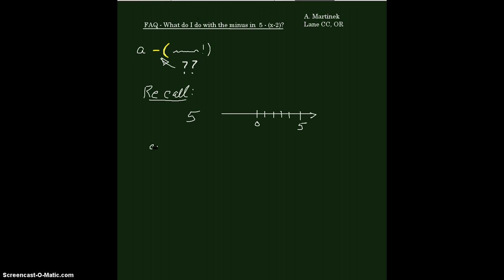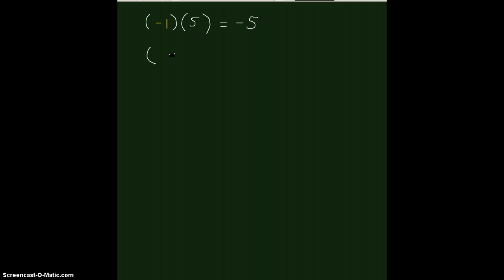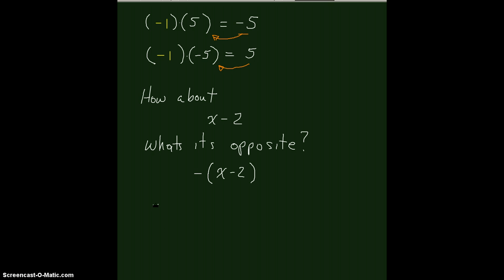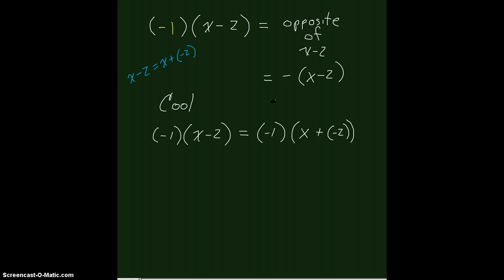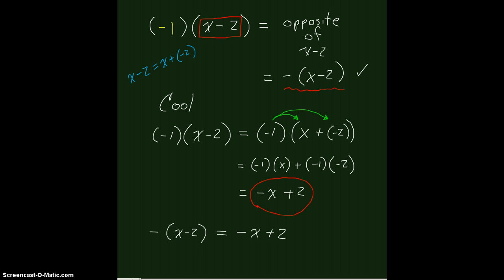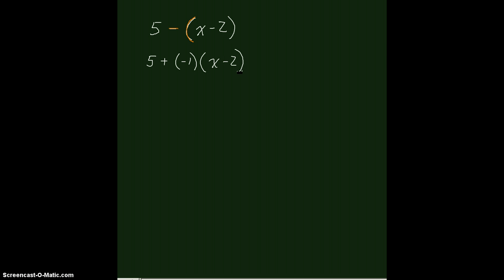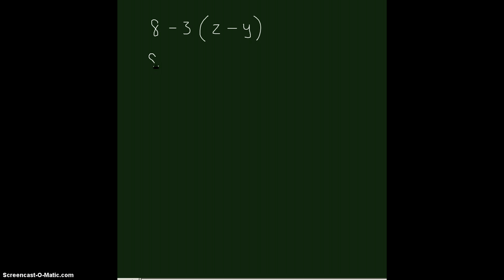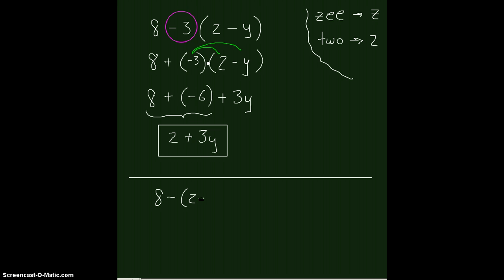Math60 - FAQ - Minus Parenthesis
What to do with a  -(